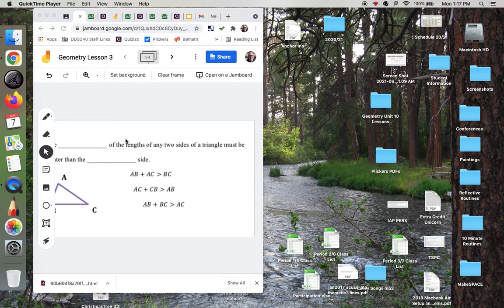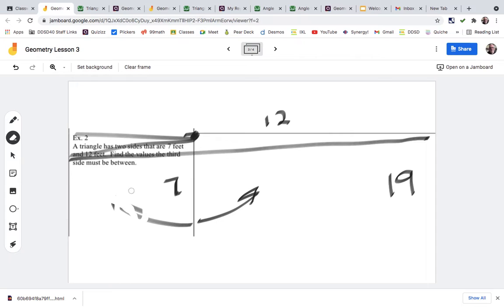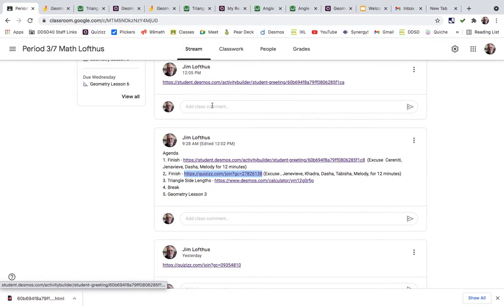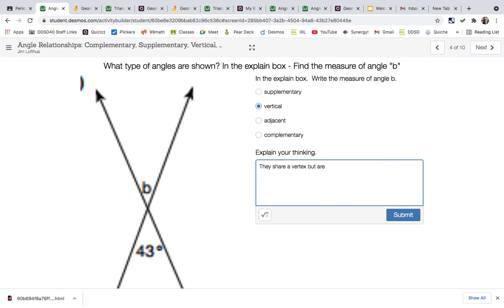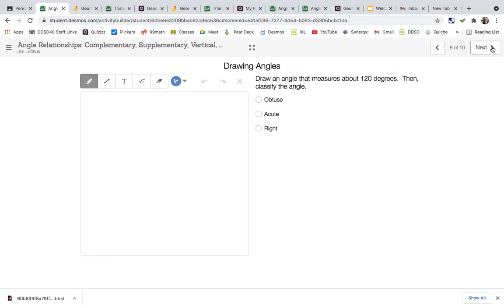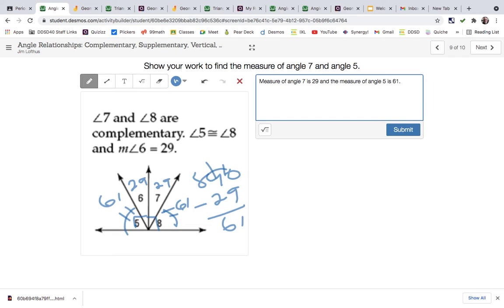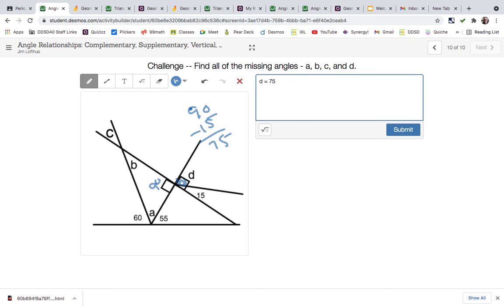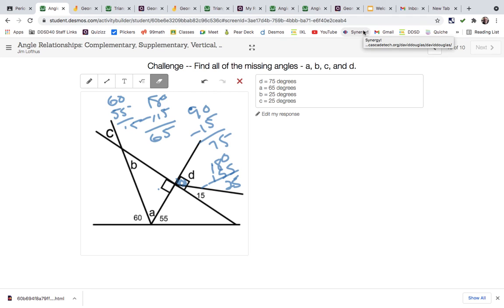Recap Monday June 7